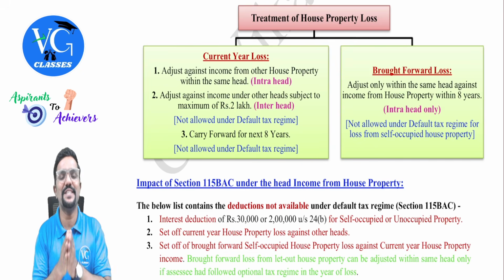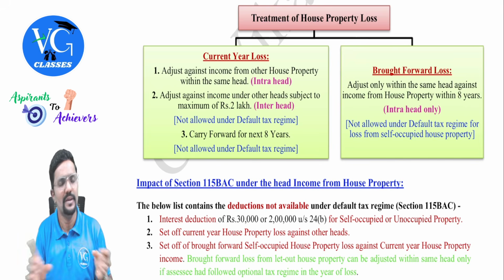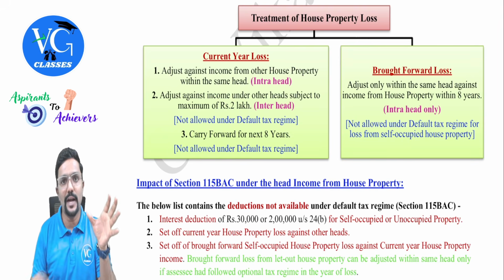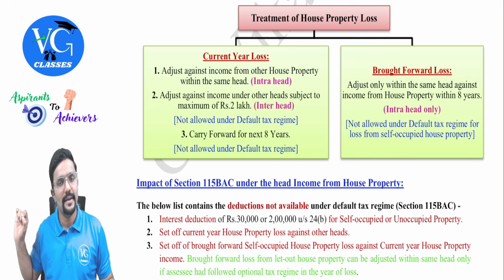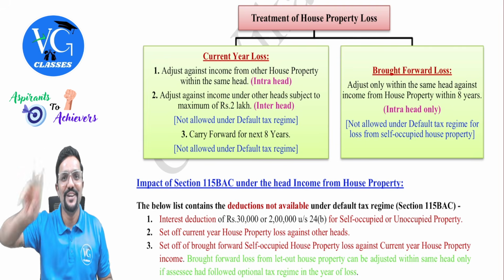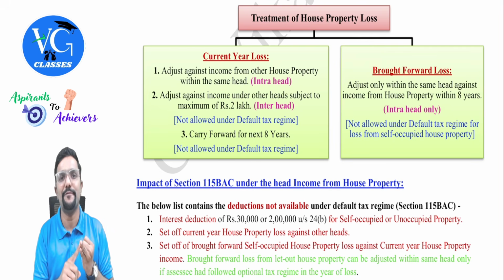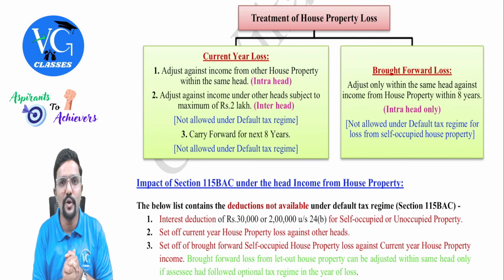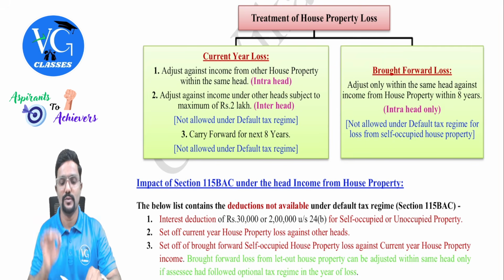Treatment of Loss from House Property under Default & Optional Tax Regime | Income Tax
In this Video, CA Vikas Gowda Sir will discuss about treatment of loss from Self-Occupied and Let-out House Property under Default & Optional Tax Regime and has clarified all the possible doubts for the students.

Recorded Classes and Printed Books are available for Direct Tax, Indirect Tax, Costing & Auditing @